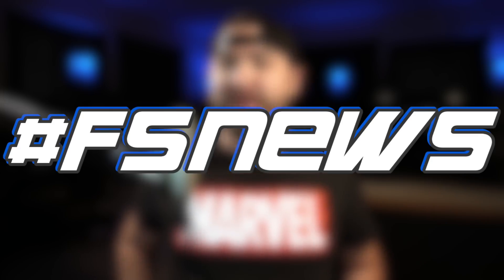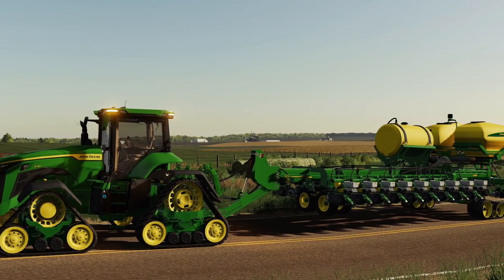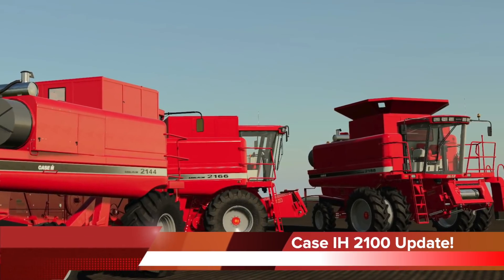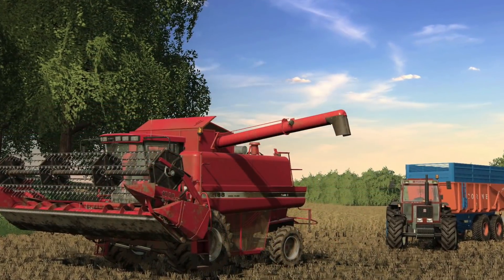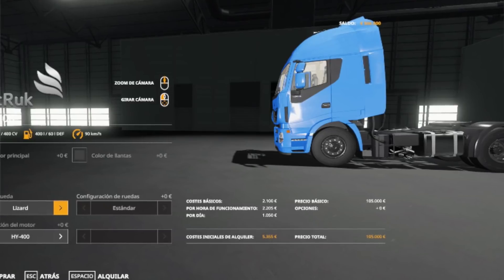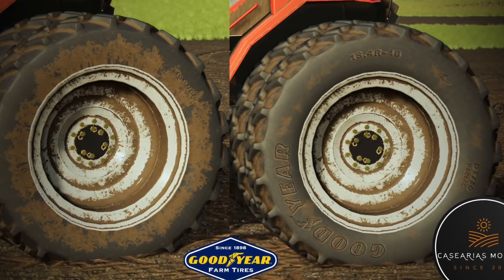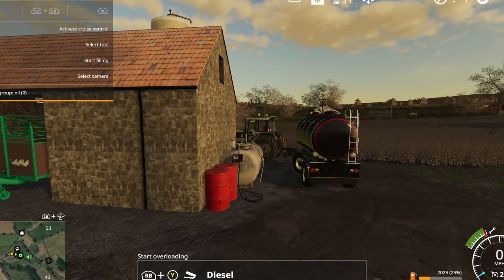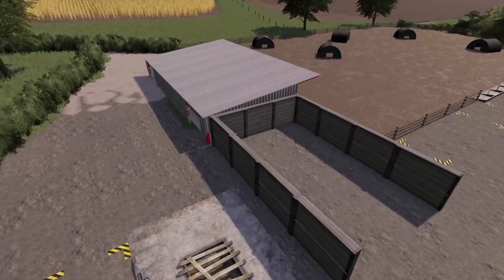Farm Sim News! 2020 JD Pack, Oxy's New Map, & Lots More! | Farming Simulator 19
“2020 JD Pack, Oxy's New Map, & Lots More!”

0:00 - Farm Sim News
0:10 - Today’s Top Stories
0:51 - No Mods In Testing. It’s Saturday
1:10 - John Deere 2020 Pack!
1:56 - Zero Turn Mower!
2:32 - Case IH 2100 Update!
3:38 - Rolland Pack!
4:10 - "CR"
4:23 - VStRuk!
4:50 - New Skidsteer for All Platforms!
5:15 - 3 Point Gooseneck Hitch!
5:29 - Goodyear Tires!
5:51 - OxygenDavid's New Map!
6:05 - Problems On Ostrowitko?
6:35 - GB Snuck It By Us All!
7:08 - That Sky Tho!
7:27 - Lawfolds First Look Out Now!
7:50 - Where the other mod I want to know about DJ?
8:17  - Outro
8:52 - I’m so dramatic.

🔷 Helpful Links! 🔷